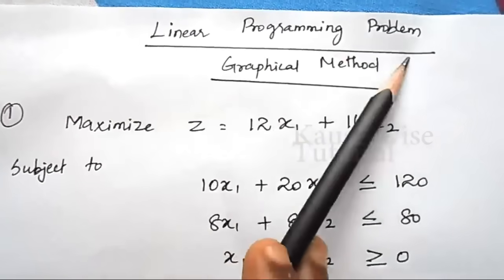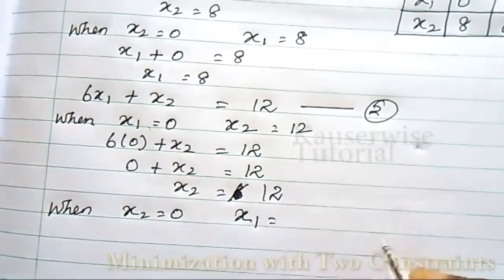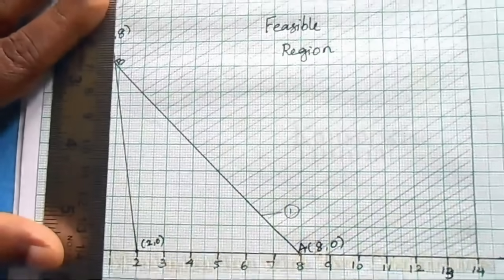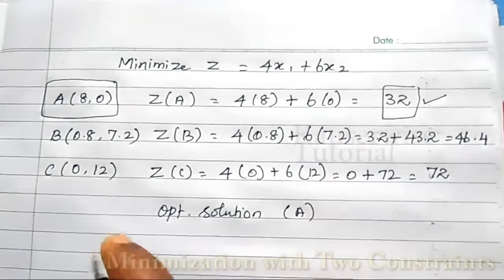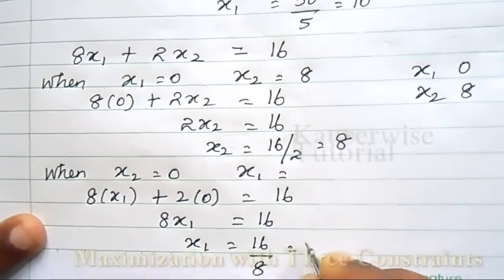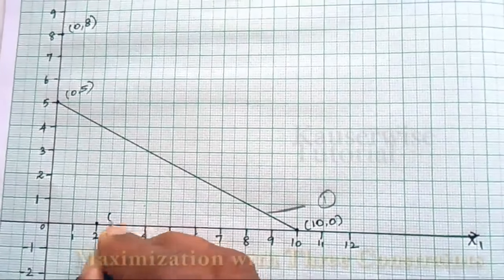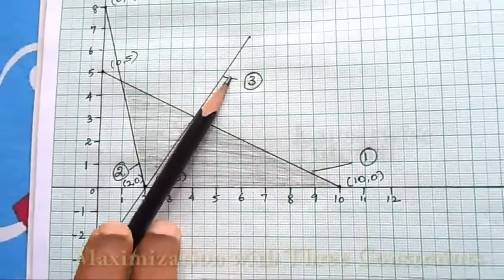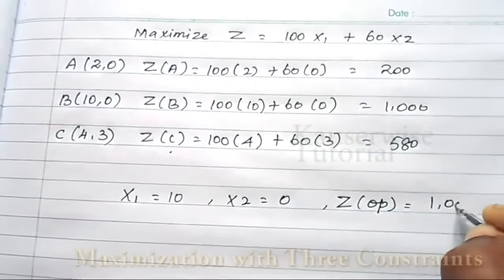LPP - Graphical Method [#2] [Minimization & Maximization with 3 Constraints] :-by kauserwise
In this video we have discussed LPP Graphical Method Minimization & Maximization with 3 Constraints with solved a problem.

Thanks
kauserwise®